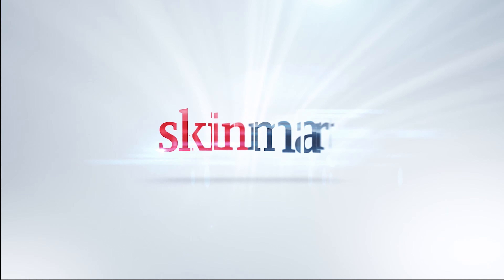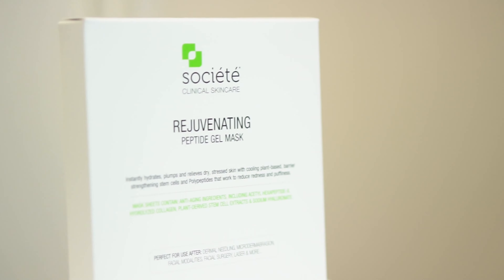Societe Peptide Mask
Introducing Societe's Peptide Mask!

Our skin expert Susan talks you through how to use the Peptide Mask. This rejuvenating mask is perfect for all skin types, and will leave your skin relaxed and glowing.

Not sure what products are right for you? Click on the link below to receive complementary skin care advice from our skin experts.